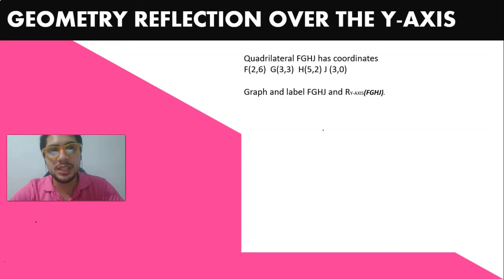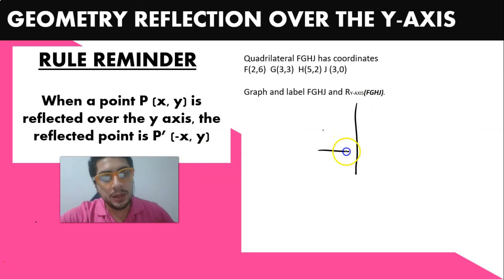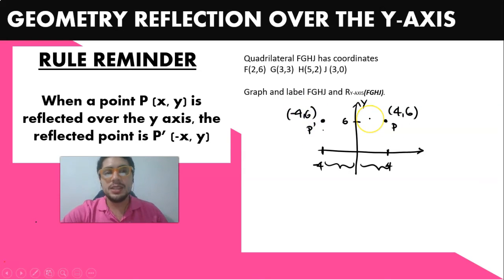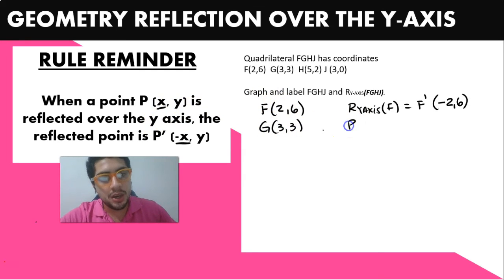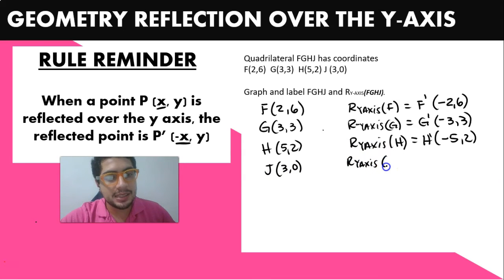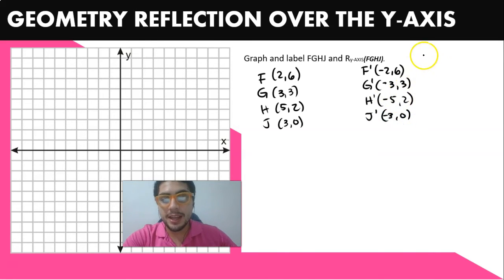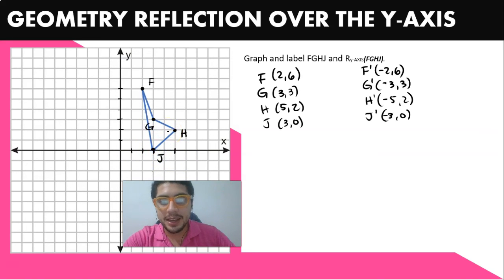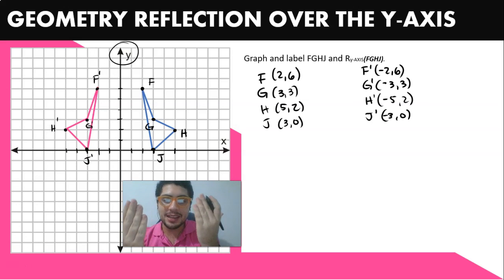GEOMETRY | REFLECTION ACROSS THE Y-AXIS | Example 2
In this video we will be learning about transformations of polygons in the coordinate plane. This video focuses on making the reflection of a polygon across the y axis. Video for students in 8th or 9th grade.

This video includes Example 2 solved!